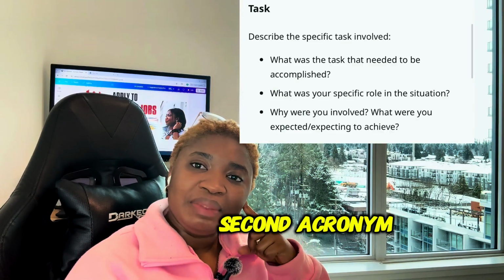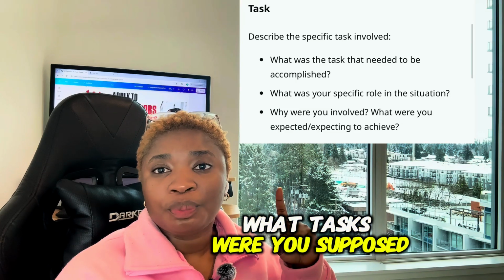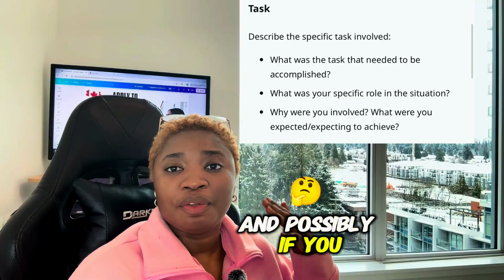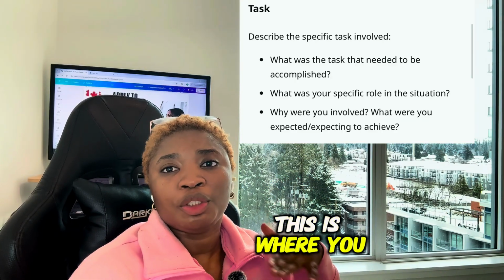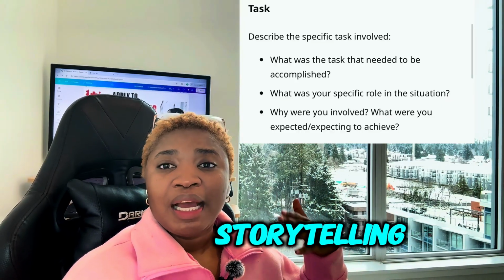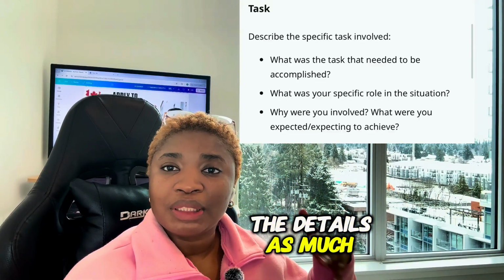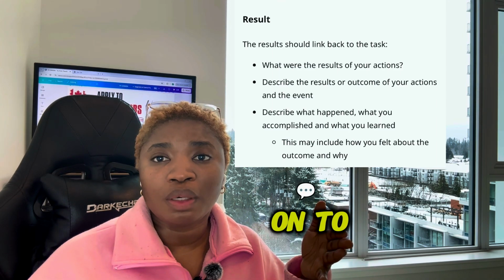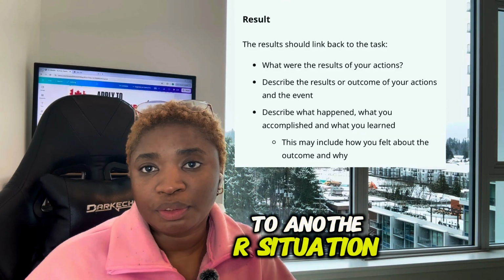How to answer Behavioural interview questions (STAR technique)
I have a 100% success rate for BEHAVIOURAL INTERVIEWS (Tell me of a time when..) and I am teaching you all of the necessities to deliver a PERFECT ANSWER.  In this video you will learn

1) How to break down your answer using STAR and all of the unspoken sub-questions you should aim to answer
2) How to know which questions you will be asked based on the job competencies for the role
3) Example questions and where you can find them (links to example questions can be found in the description below)